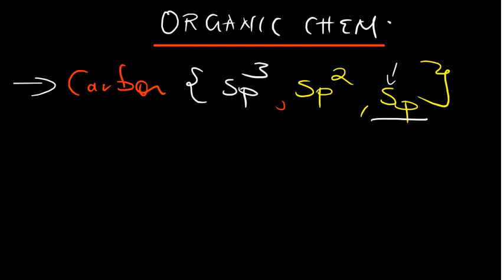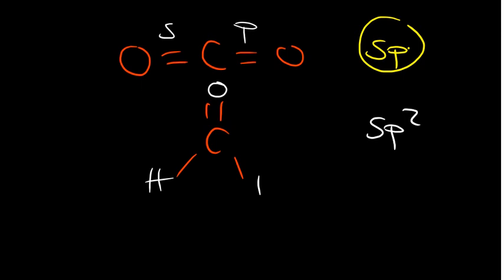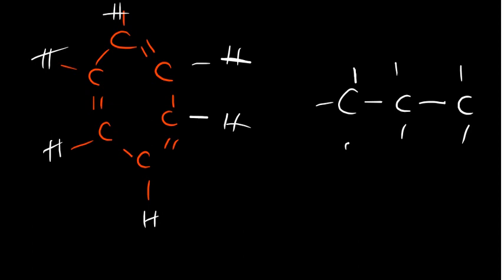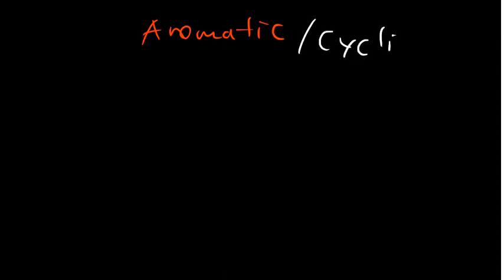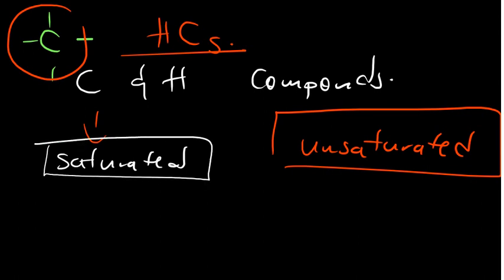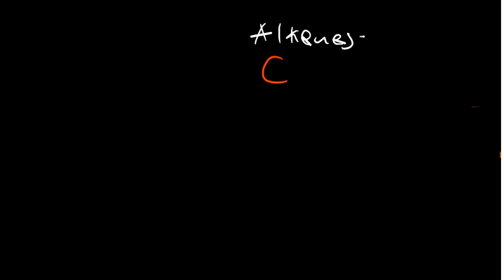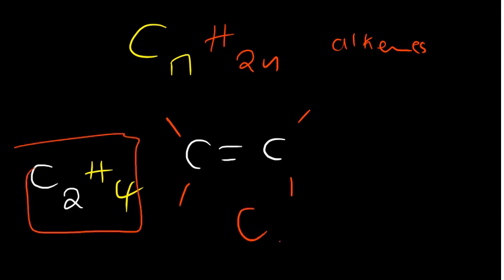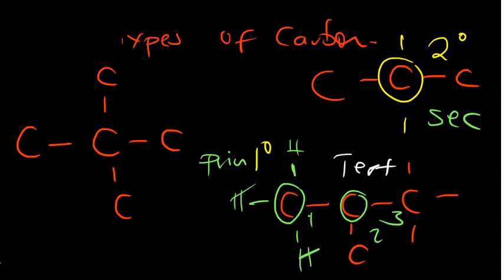INTRODUCTION TO ORGANIC CHEM | MULUNGUSHI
DATE:
06 TH APRIL, 2022.